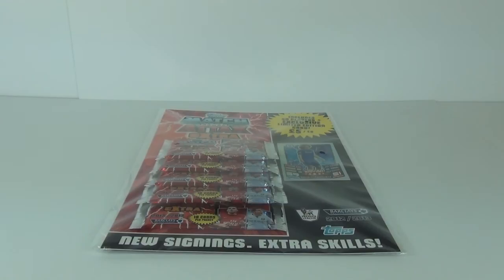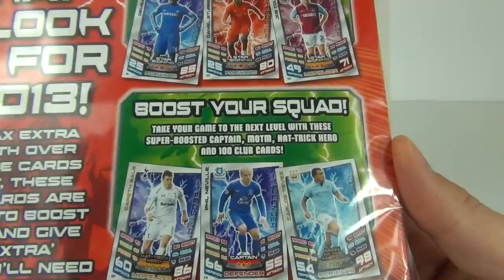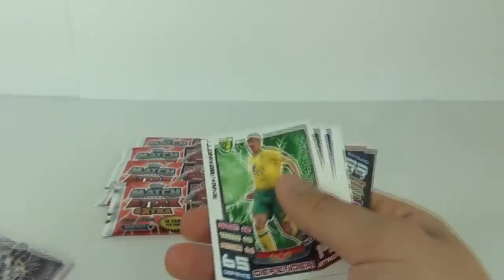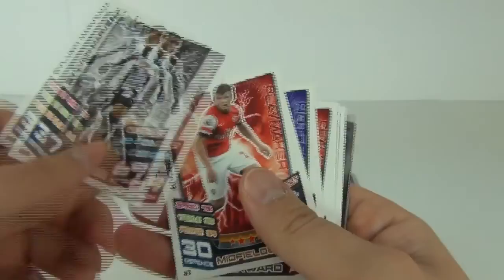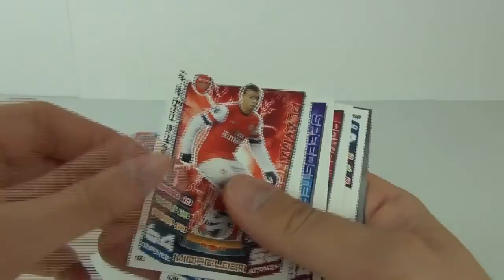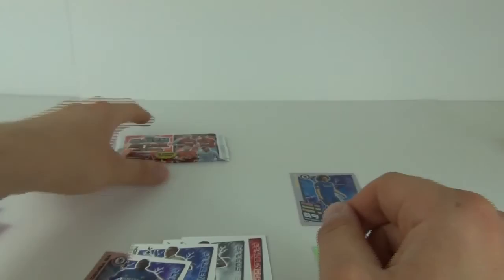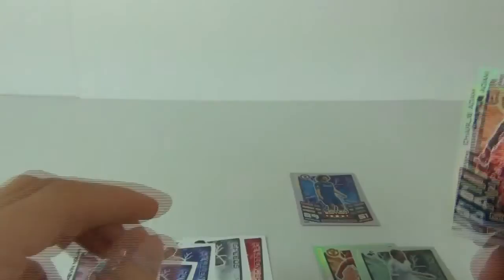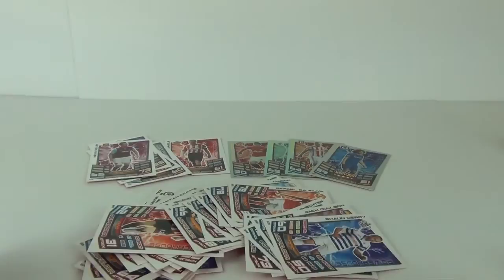Topps Match Attax Extra 2013 Multipack Review & Pack Opening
The Worlds biggest football collection trading card game is going into 'Extra Time' again this March! There are 132 cards to collect. Look out for: New Signings, Squad Updates, Hat-Trick Heroes, Captains, New Man of the Match Series and New Hundred Club Player!